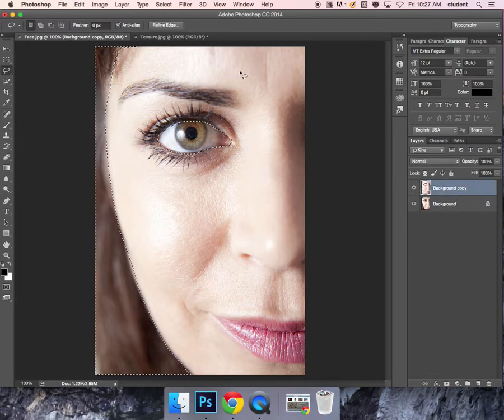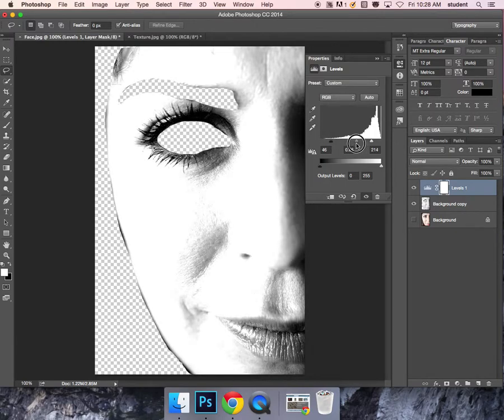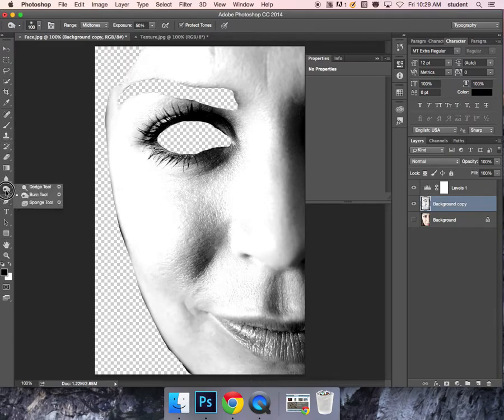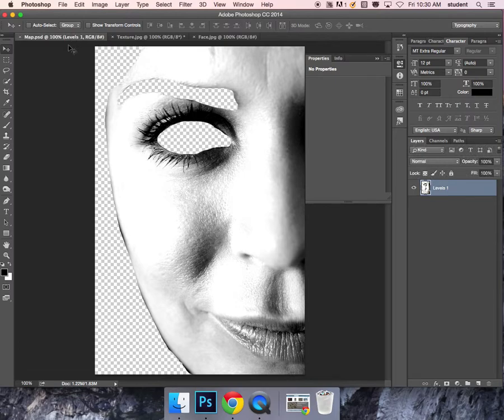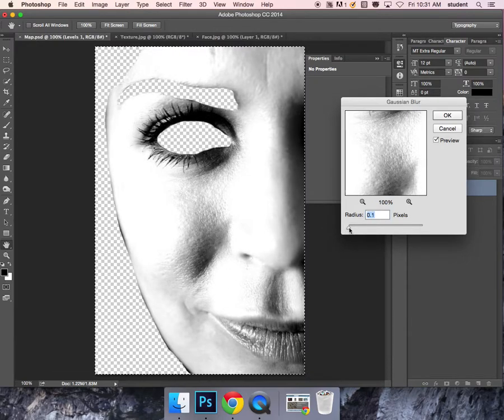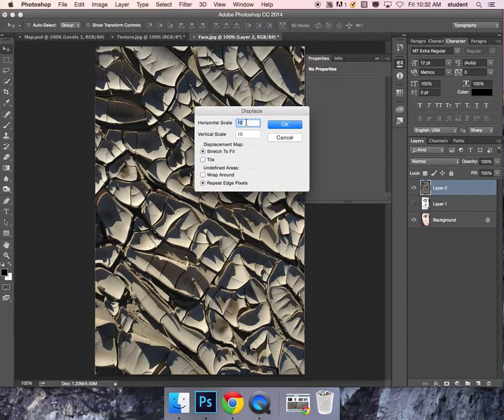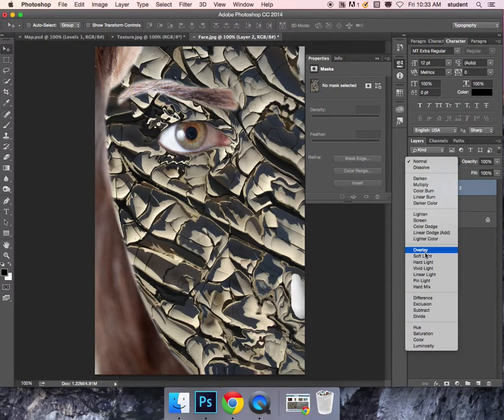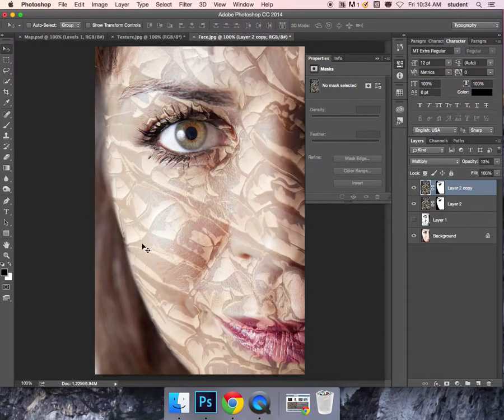PHOA203 PhotoPost - Tutorial- Displacement Map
Quick description of how to create a displacement map.